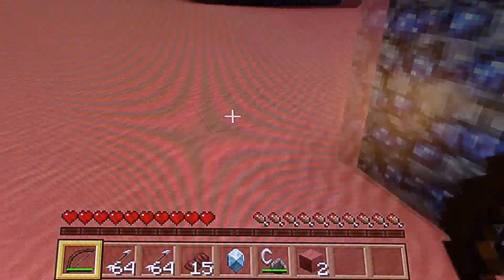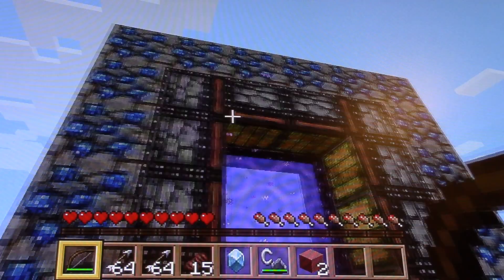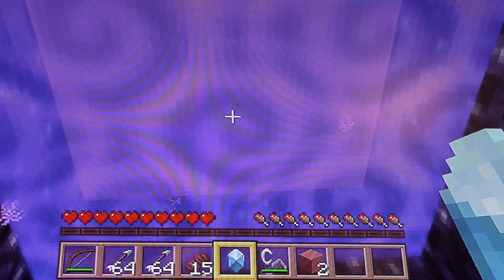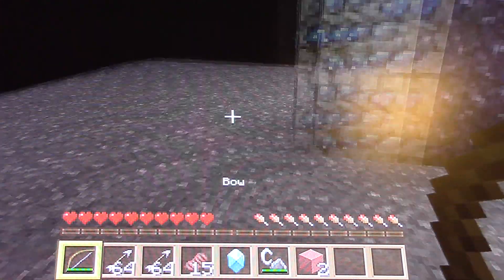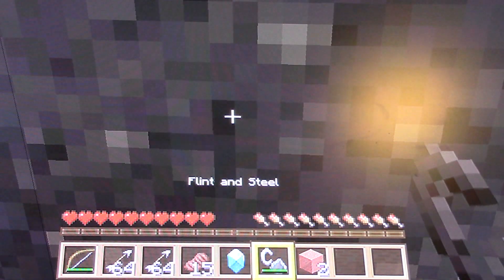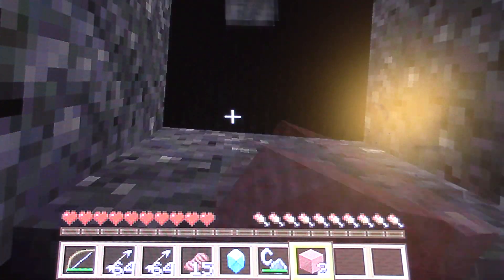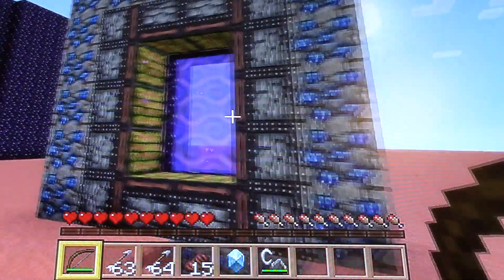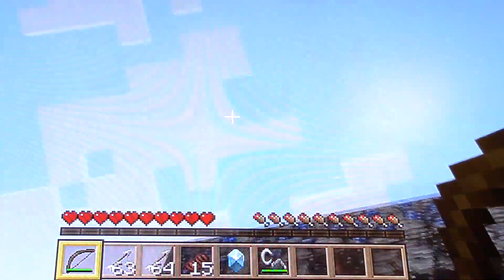Minecraft NEW PORTAL!!! 1.9 (No mods)